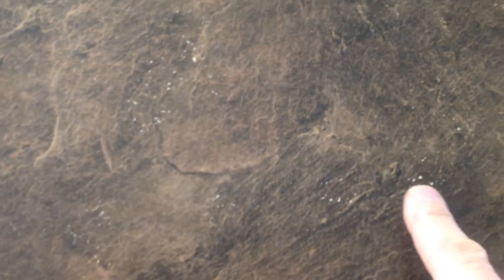Formica countertops are junk!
Don't waste your money on Formica